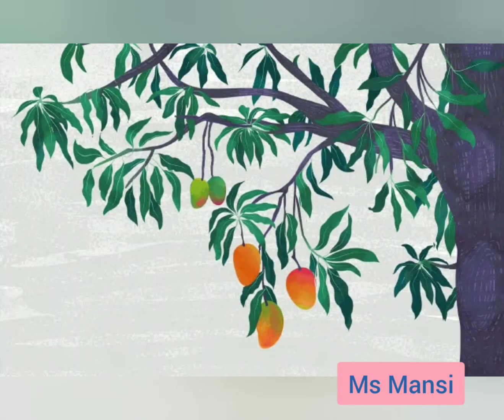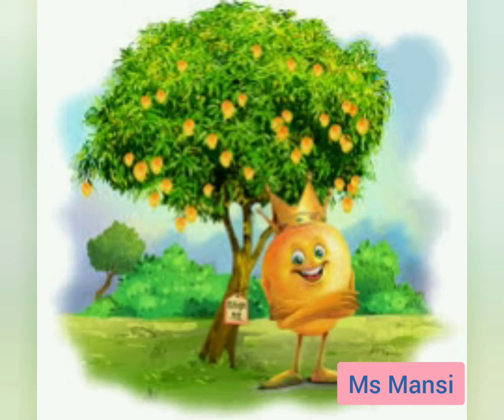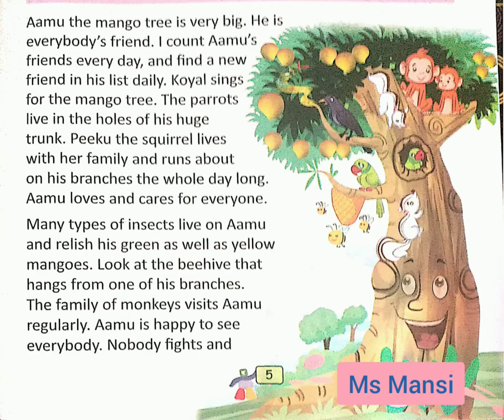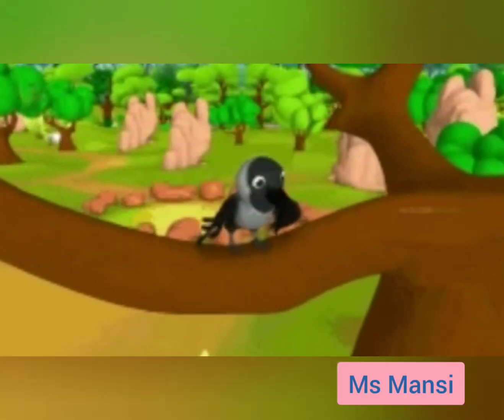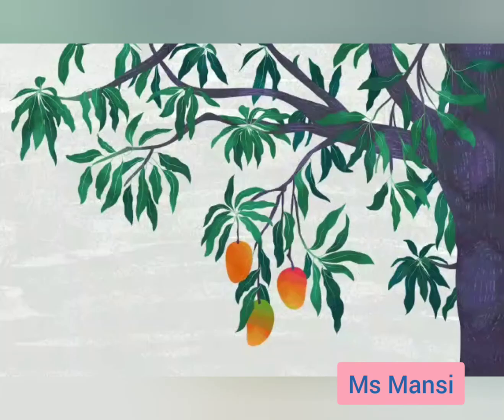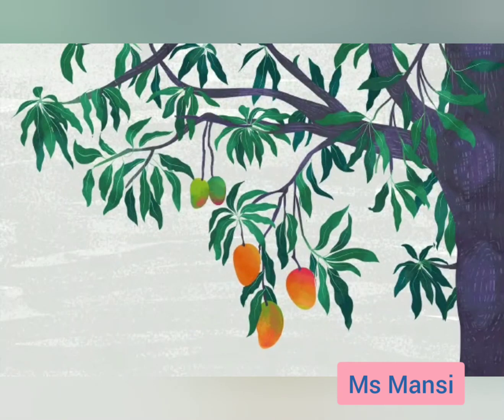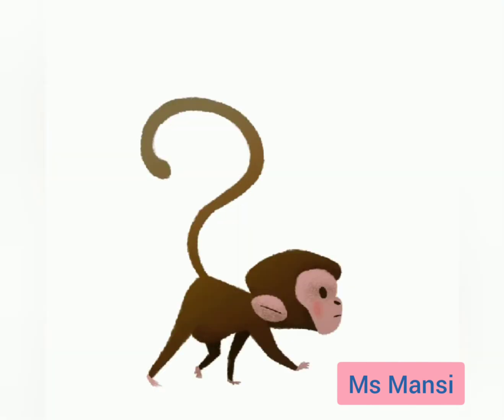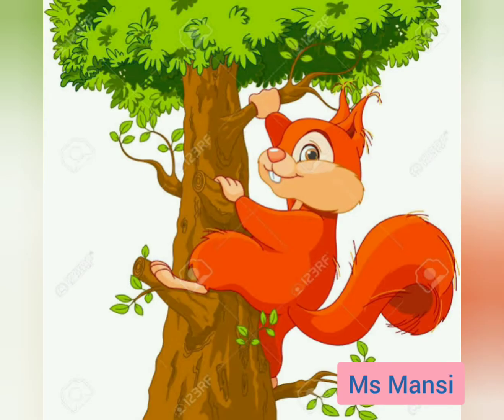Moral Value-Story of Being Friendly